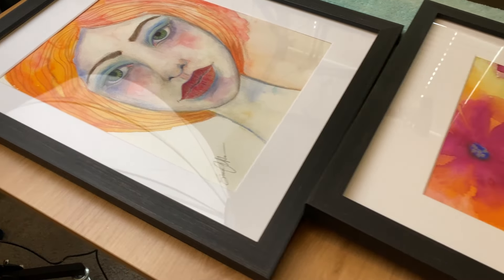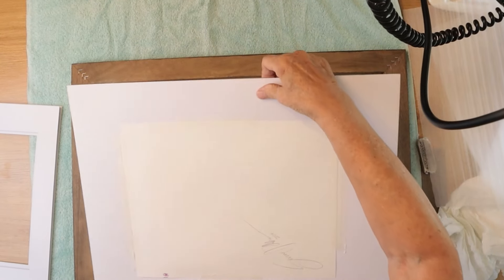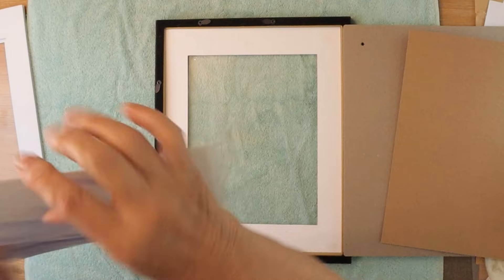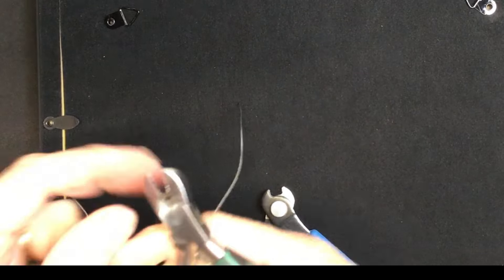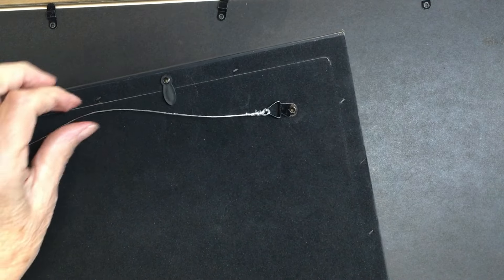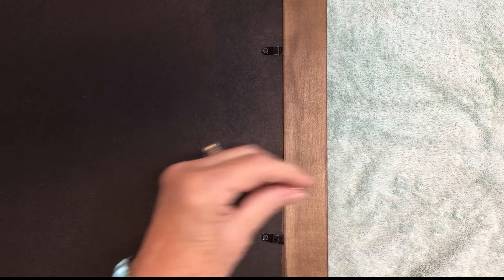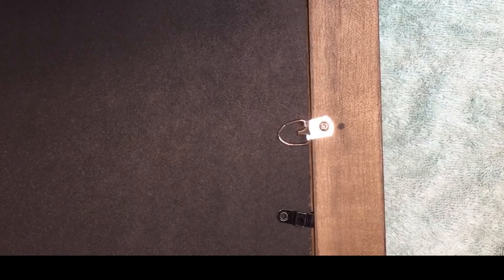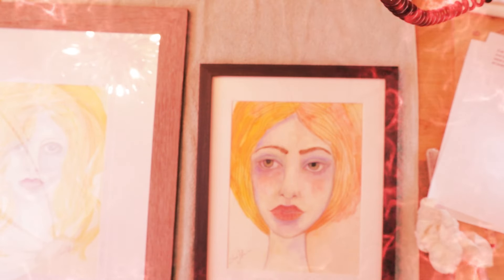I Saved $1000 on Framing Art and You Can Too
Tired of the high cost of professional framing? DIY framing tips, framing art. in this video, we'll teach you how to frame your art at home, saving you money while still displaying your pieces beautifully. Get ready to channel your inner artist and add a personal touch to your space with DIY framing.

🌟FREE WAYS TO SUPPORT ME :
🌟3. Share my video with a friend.

🌟LINKS:
🌟My favorite art supplies below ...🌟
We are a participant in the Amazon Services LLC Associates Program, an affiliate advertising program designed to provide a means for us to earn fees by linking to Amazon.com and related sites. Links below to some of my favorite  supplies.
Canva pad
Below are the brushes I use
4 Pieces Silicone Paint Brush Set Color Shapers Silicone Brushes for Resin
Sennelier Abstract Acrylic Ink
6Pcs Liquid Mirror Chrome Markers,
Posca pens
gelli plate
Daniel Smith paintset Affordable starter.
you can find me on .
    / susan_jeweler_painter

🌟Welcome to my channel , I'm Susan Hanson , my art journey began in 1989 with the purchase of a art supply store on the big island of Hawaii ...I learned how to water color paint and many other mediums . in 1990 I moved to the Oregon Coast , and discovered glass work. My love of color exploded into glass it was a 25 year love story.
See you on the web...'

00:00 Introduction
00:36 frame 1 open & clean
02:27 insert matted art
02:58 clean the glass
04:17 open smaller frame
05:27 insert art
06:40 installing hanger
08:46 wrapping the wire
09:37 Large wood frae needs special hanger
13:10 install hanger hooks
14:52 wrap the wire
15:56 finished products